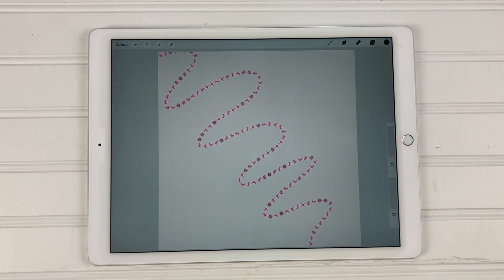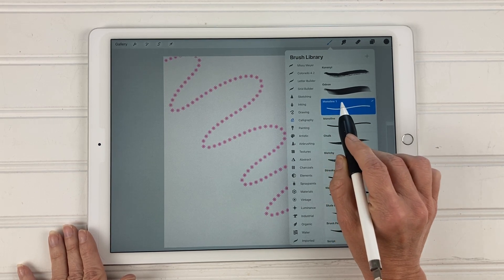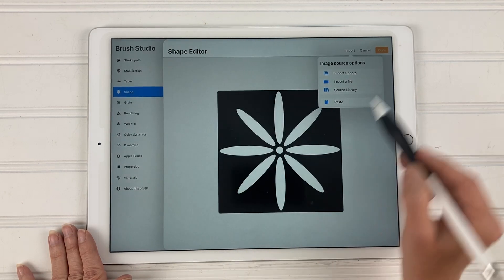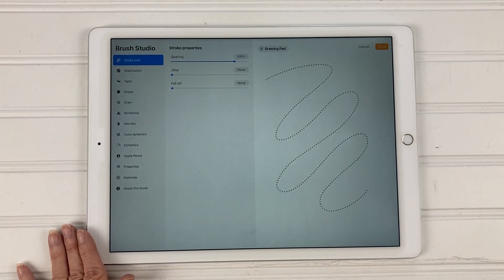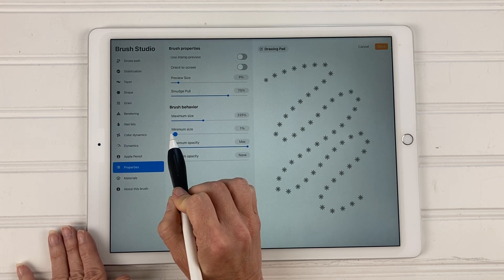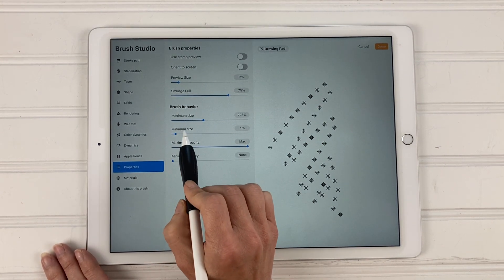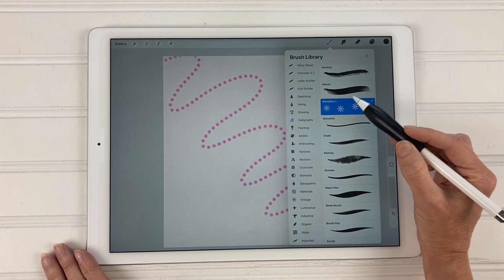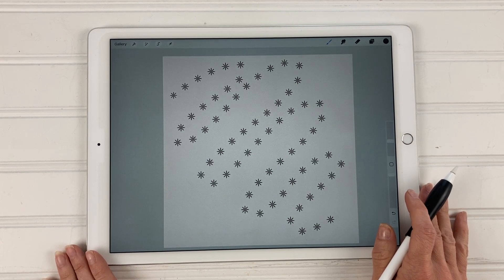How to Make a Custom Brush in Procreate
In this video, I'll show you how to create a custom brush in the Procreate app.

Supplies used (aff. links)
iPad Pro
Apple Pencil
(1st gen.)
(2nd gen.)
Procreate app

Check out past tutorials + pick up design freebies over on my